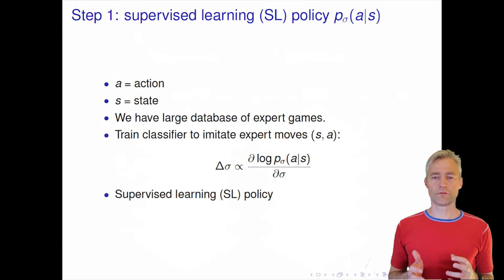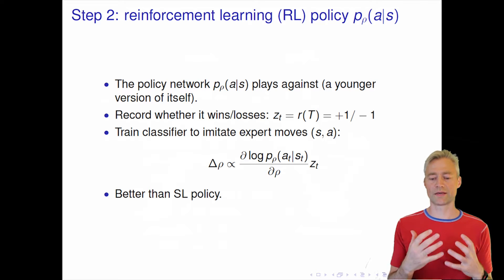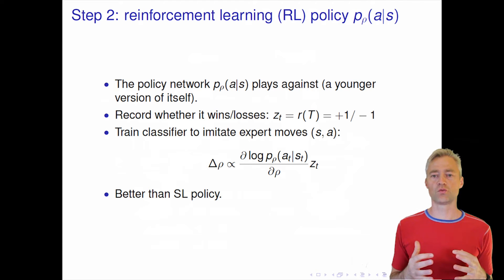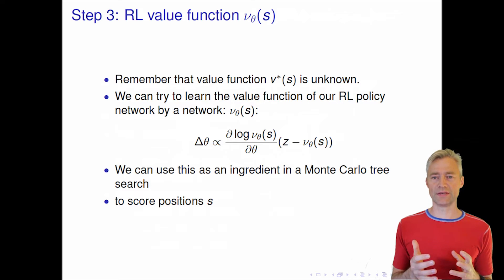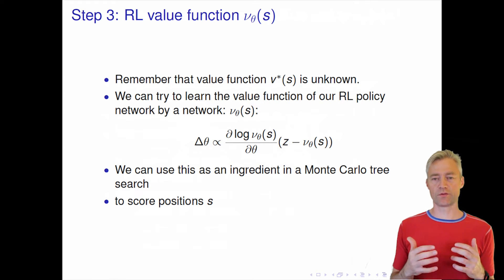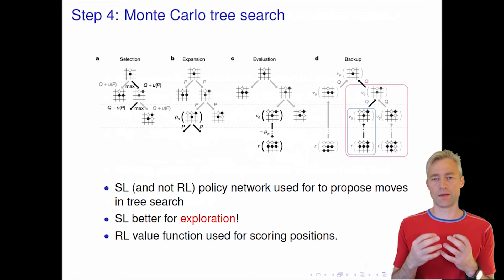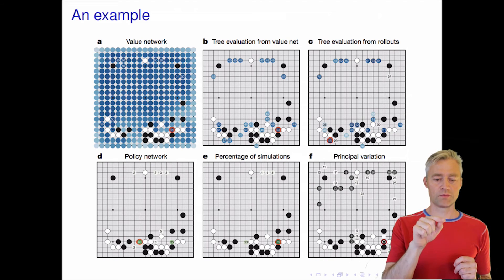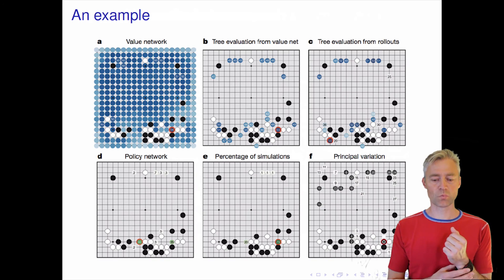02456week6 2 2 AlphaGo steps 1 to 4